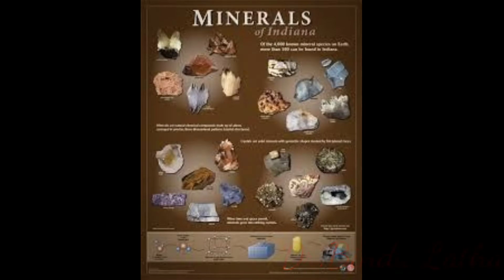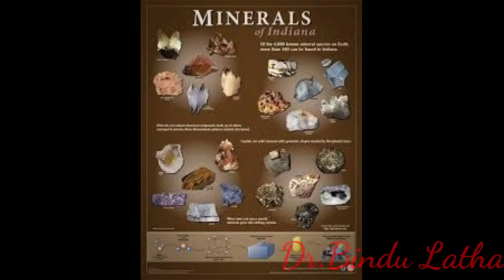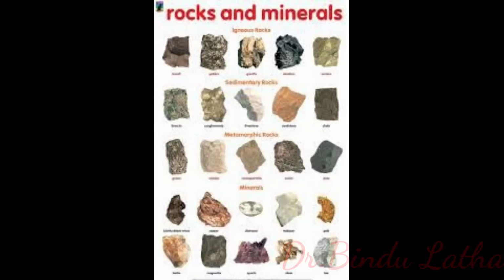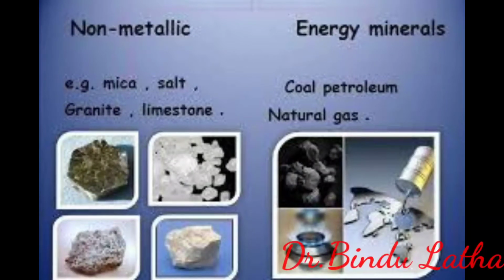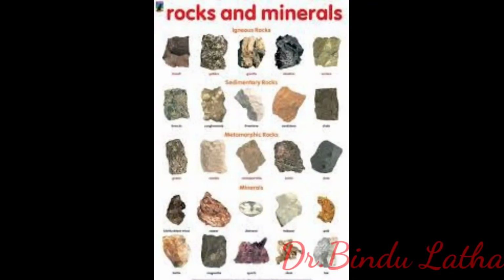Chapter.5#Minerals and Energy Resources# Social Science# Geography#CBSE#Class.10